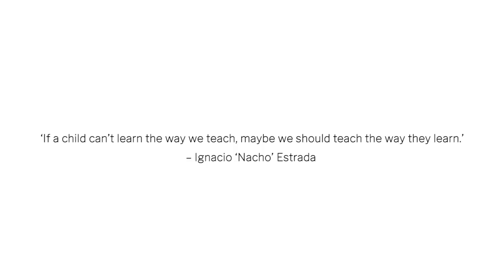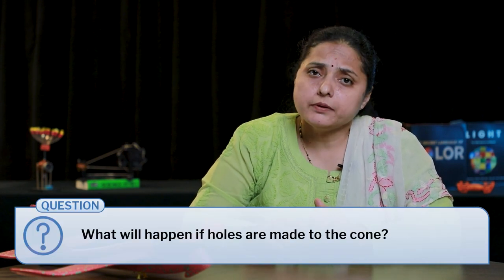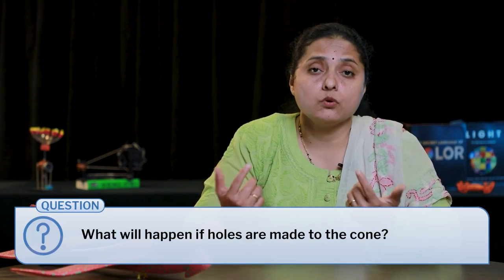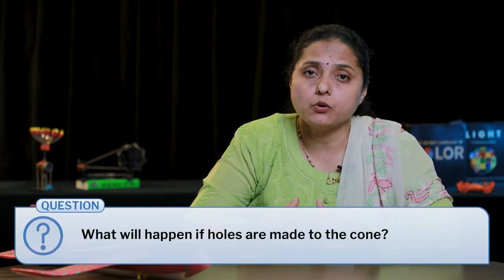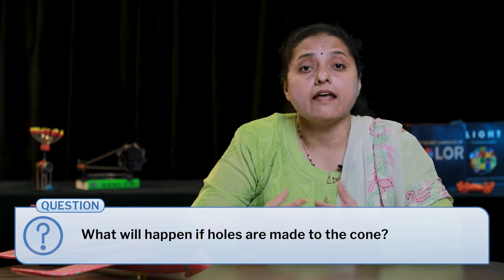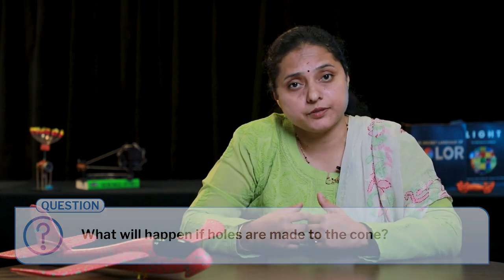Bernoulli's Principle | English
In the video, teachers will get the idea about how to teach activities related to air pressure and Bernoulli’s principle, and students will understand concepts about Bernoulli’s principle using simple hands-on activities.